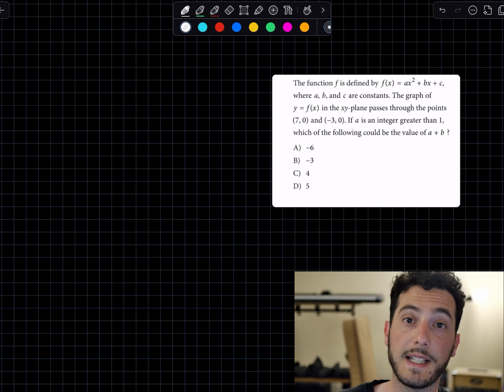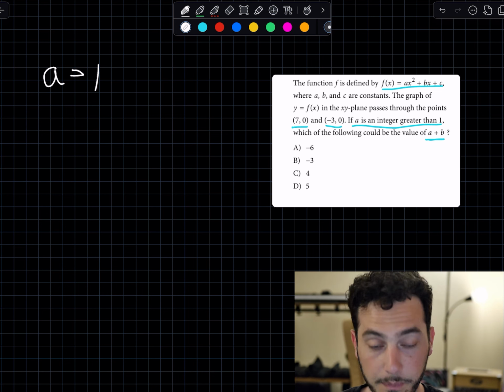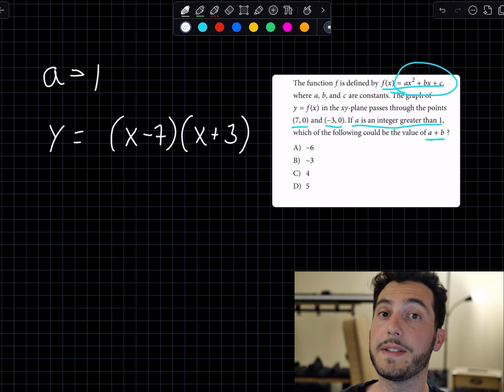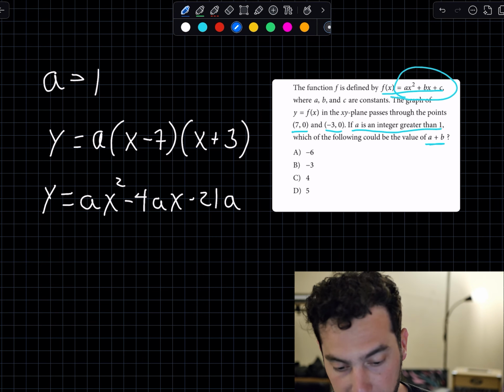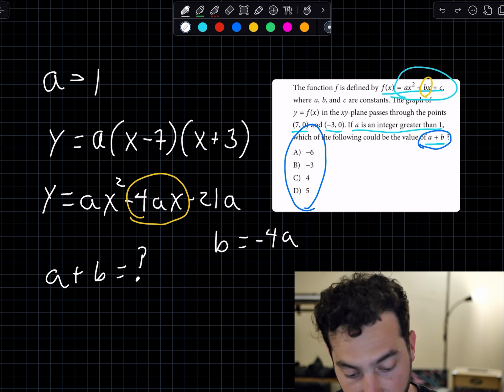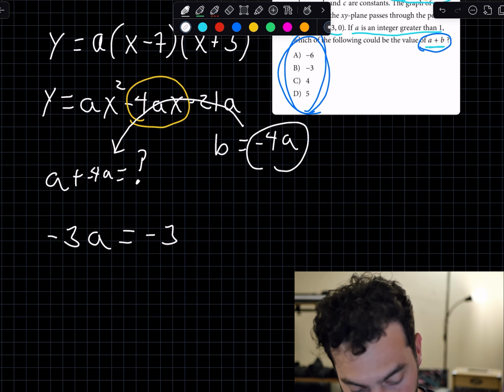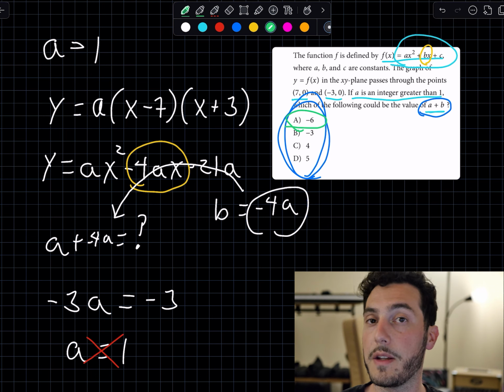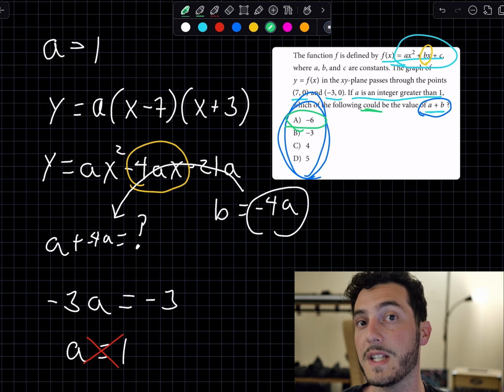The function is defined by f(x)=ax2+bx+c, a is an integer greater than 1, which could be a+b? | DSAT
The funtion f is defined by f(x)=ax^2+bx+c, where a, b and c are constants. The graph of y=f(x) in the xy-plane passes through the points (7,0) and (-3,0). If a is an integer greater than 1, which of the following could be the value of a+b? Digital SAT Math

Want a 1600 on the SAT with an expert tutor?